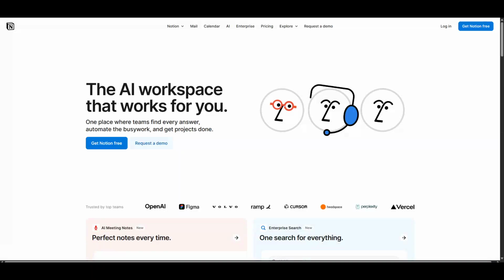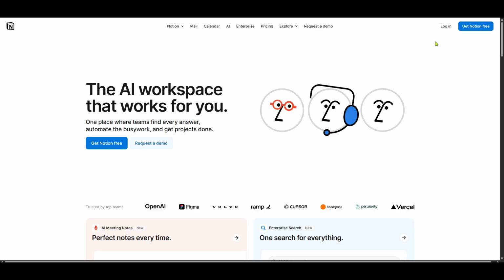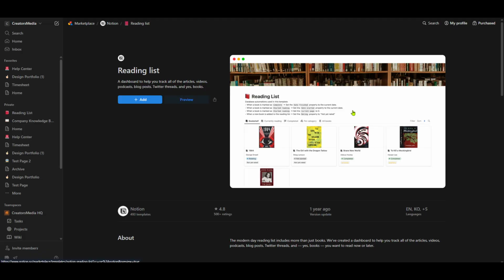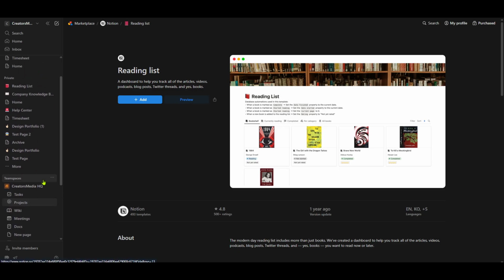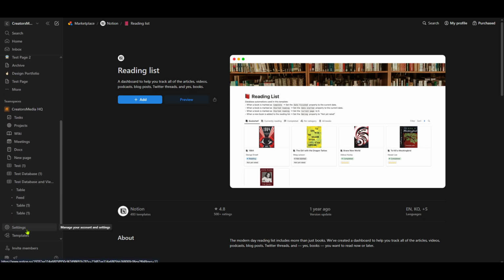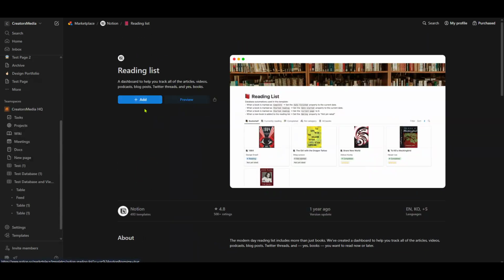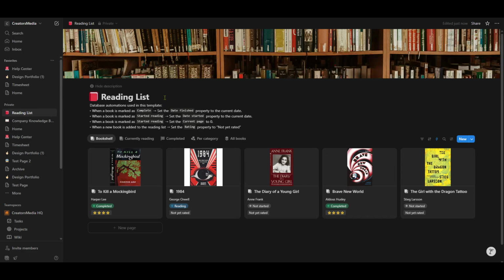How To Track Your Reading With Notion Create Your Notion Reading Template [2025 Guide]